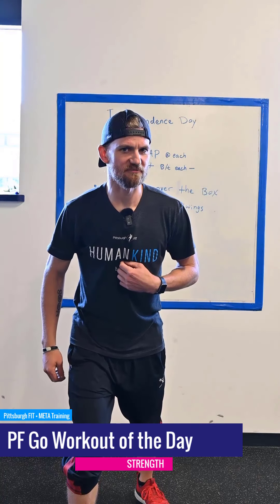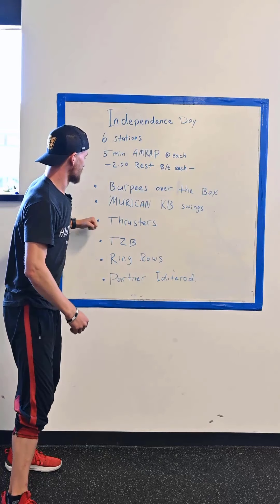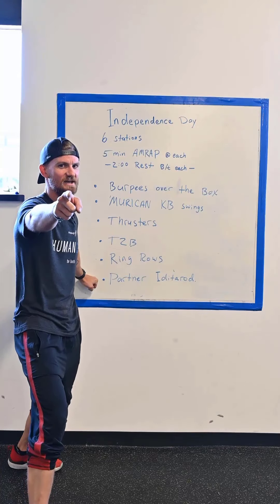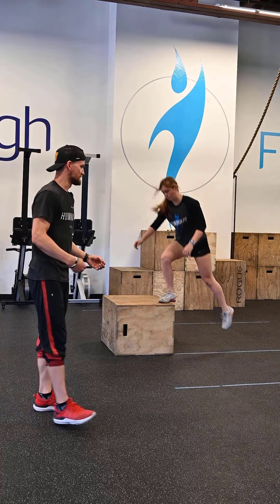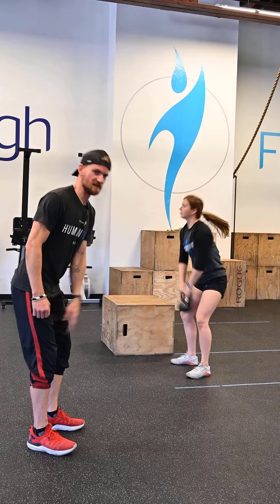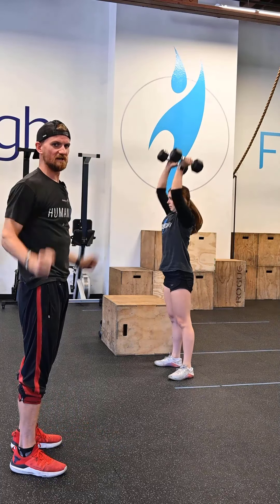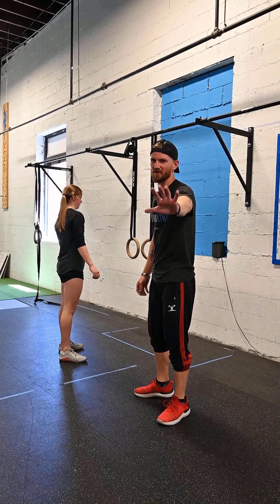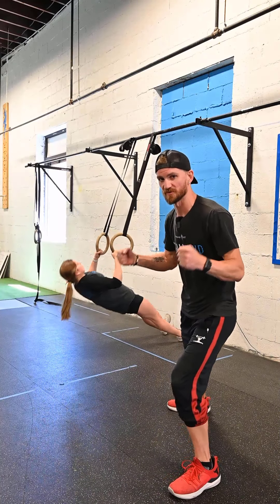PF Go Workout 52 6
PittsburghFIT.com/Go